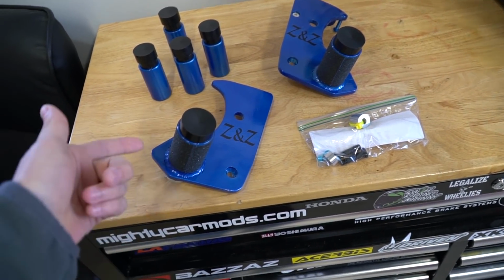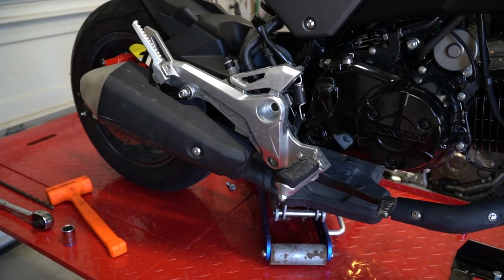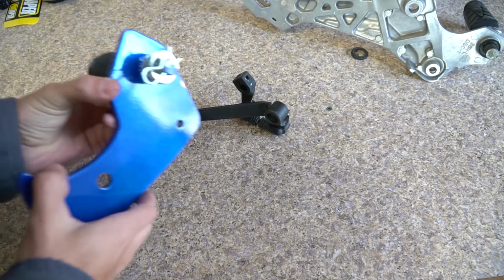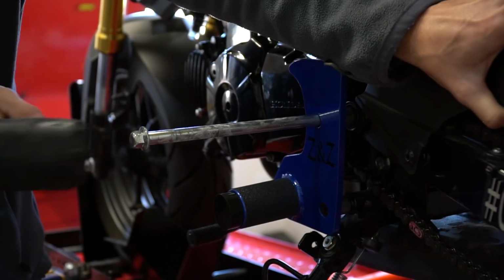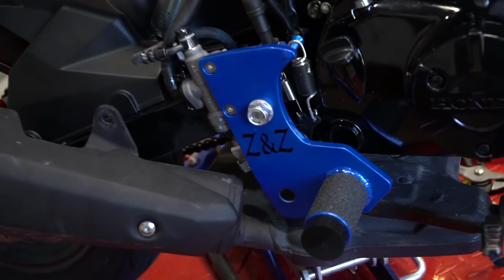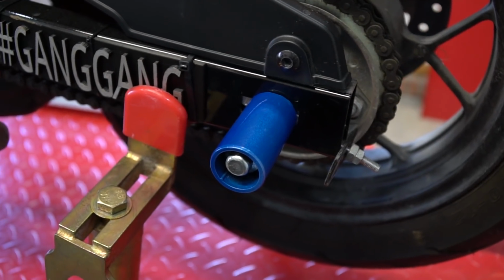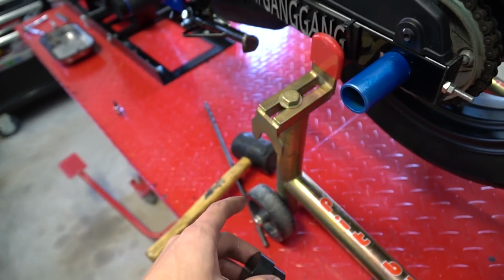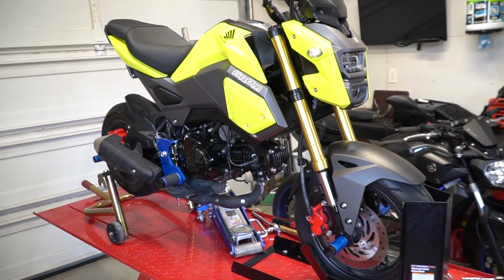Z&Z Custom Designs Pegs and Axle Sliders | Grom Garage Winter Build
Finally get to put my Z&Z Custom Designs Pegs and Axles Sliders on my Grom. They sell the pegs and axle sliders in a bundle kit on their website or separately as well. Couldn't recommend these parts more, been using them for about a month now and they have held up through crashes and the pegs feel great!